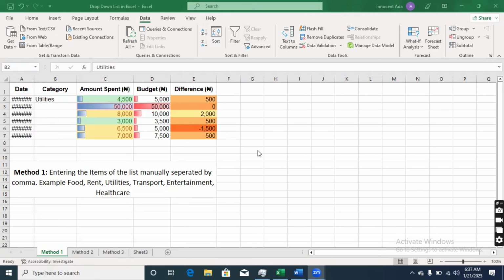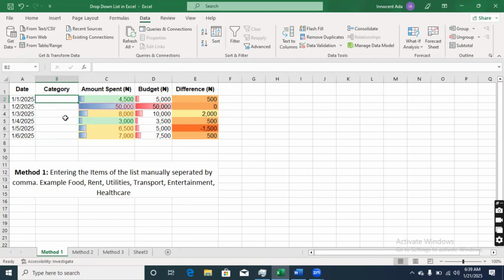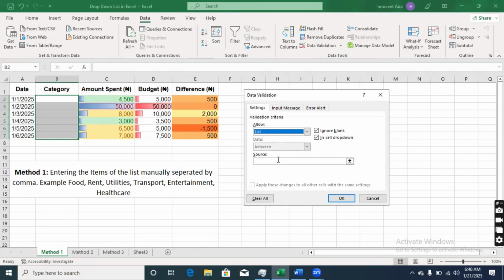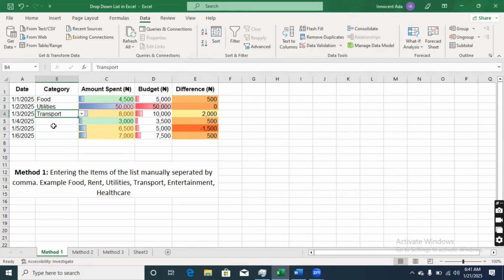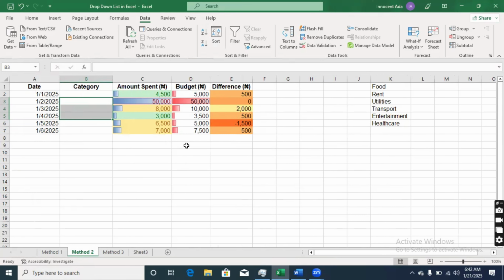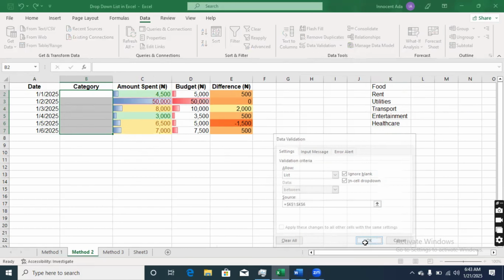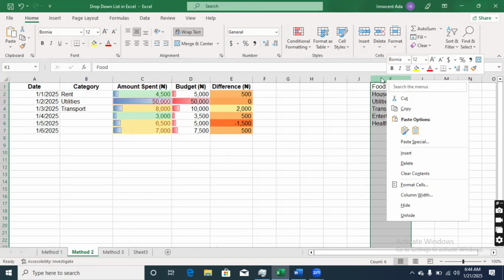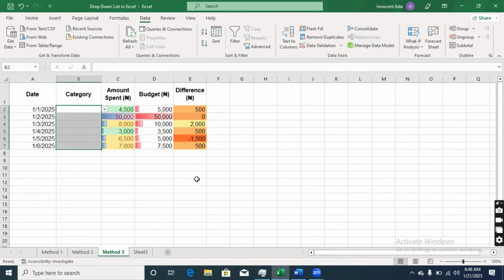Day 2: Step by Step Guide to Create a Drop Down List in Excel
📊 Excel Drop-Down List Tutorial: Master Data Validation in 3 Easy Methods!

In this comprehensive Excel tutorial, I'll walk you through creating powerful drop-down lists that will transform your data entry and management. Whether you're a beginner or intermediate Excel user, these three methods will help you:

Standardize data entry
Reduce input errors
Improve spreadsheet professionalism

What You'll Learn:
Method 1: Manual List Entry
Method 2: In-Sheet List Reference
Method 3: Cross-Sheet List Reference